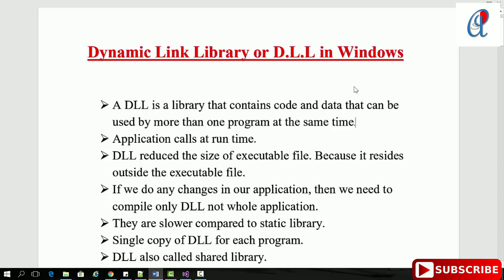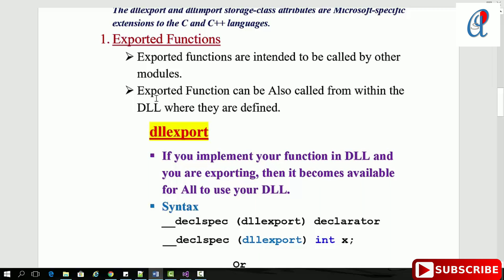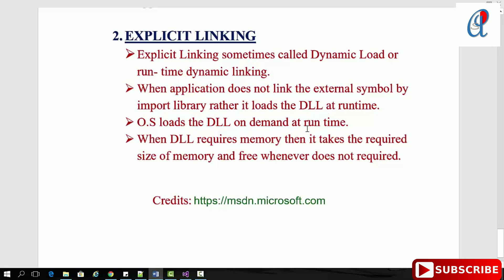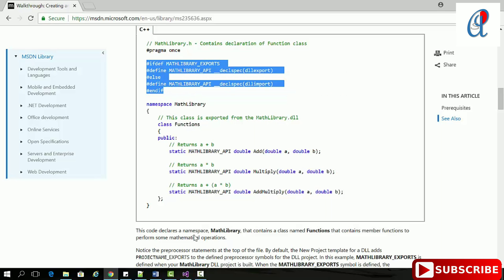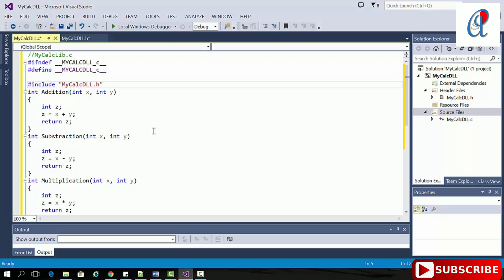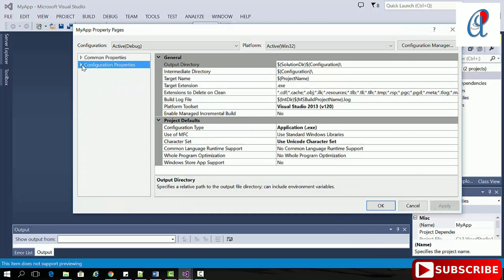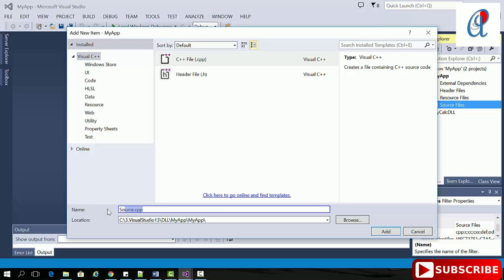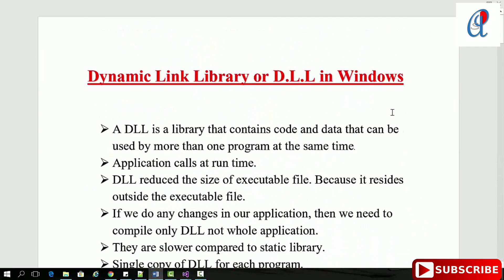43 . Dynamic Link Library (DLL) - Windows System Programming in C/C++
In this Video Tutorial, I have explained the Implicit Linking of DLL.
I have explained a simple example of Calculator.

 For any Query drop your comment in Comment Box.